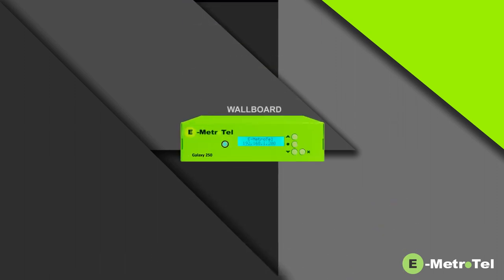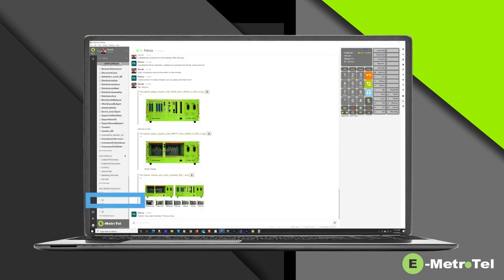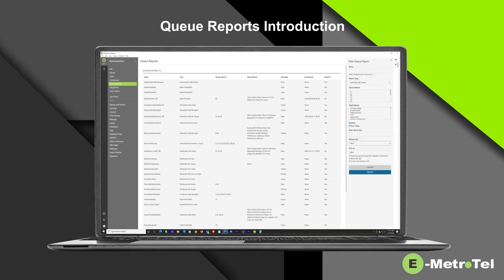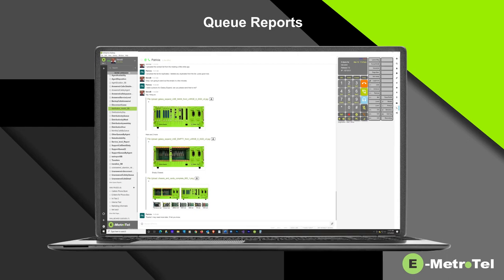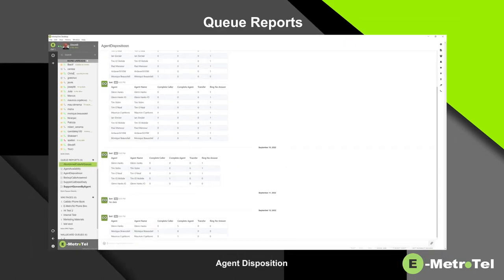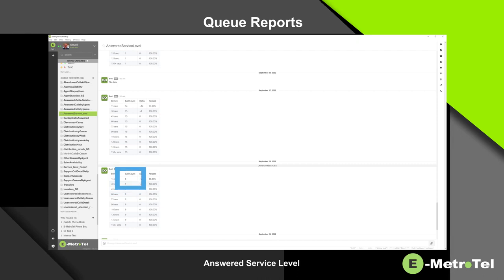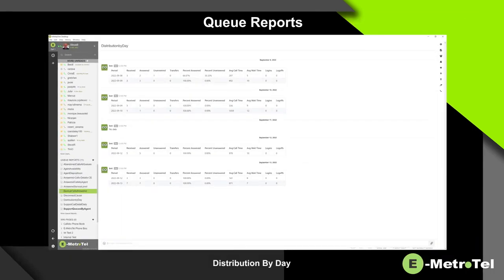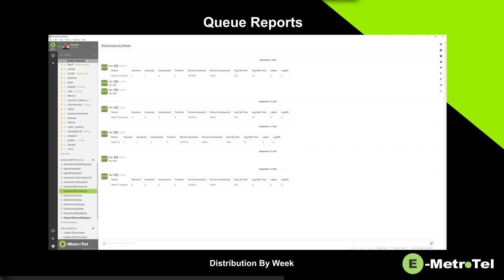7 February 2023